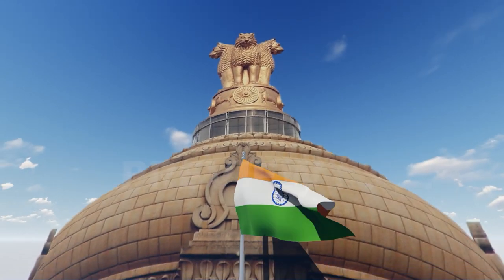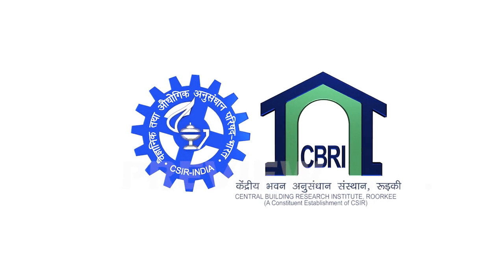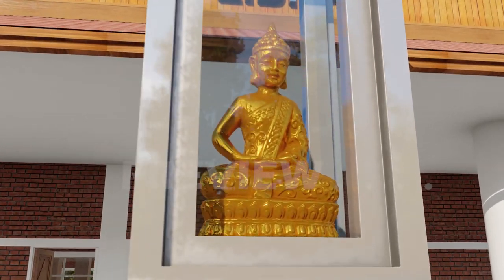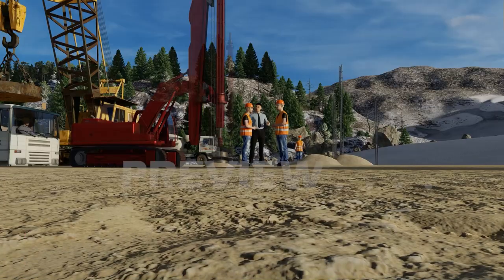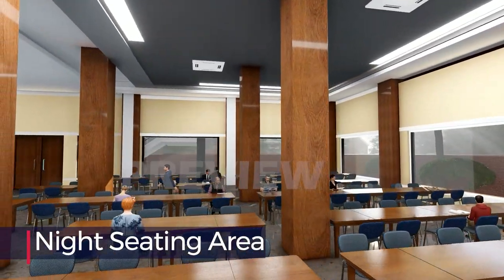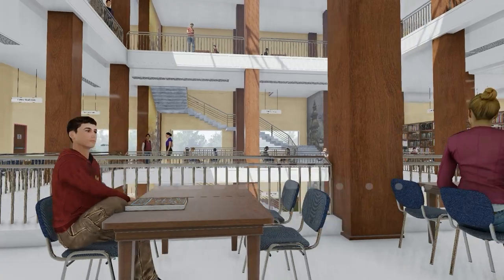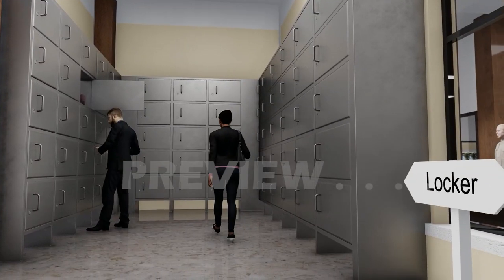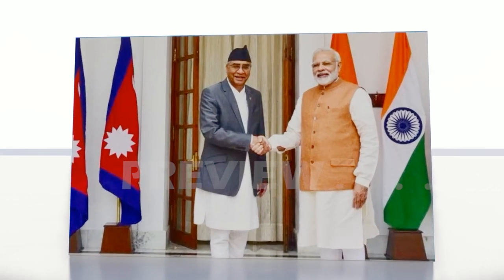CSIR CBRI 23July 22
Planning, Design & Construction Monitoring” of these projects to CSIR-Central Building Research Institute (CBRI), Roorkee, India